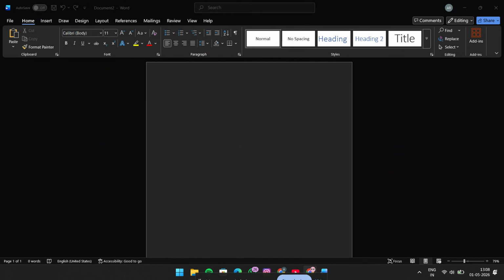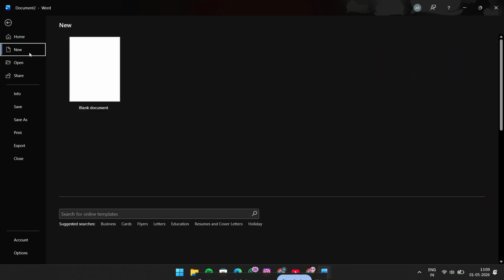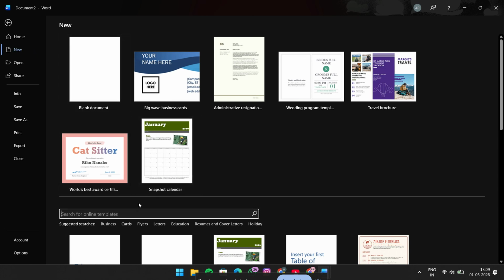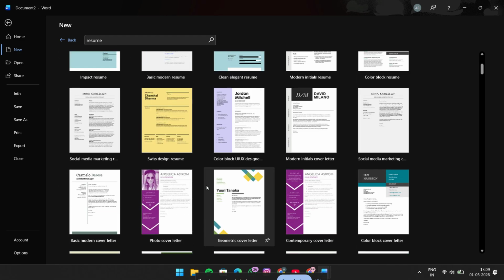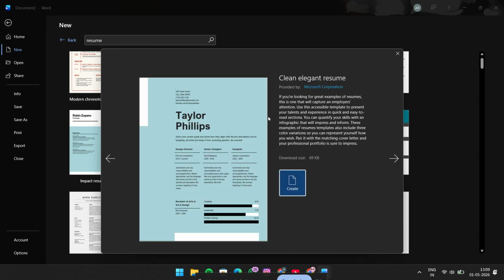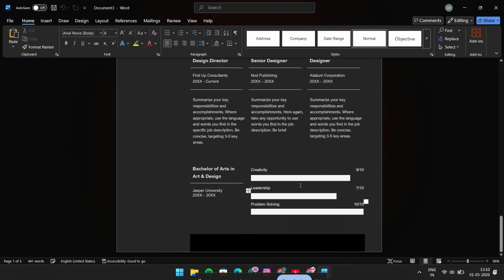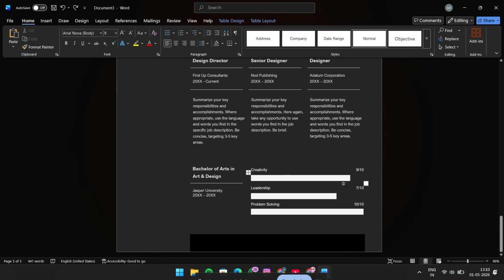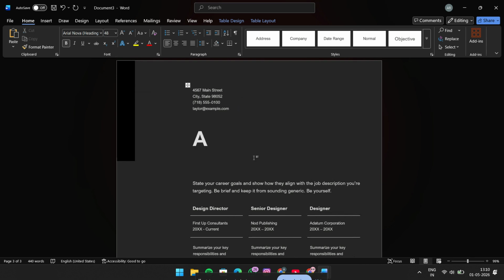How To Use Document Templates In Microsoft Word (Easy Guide)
Learn how to use document templates in Microsoft Word to create documents faster and easier.
This step-by-step tutorial shows you how to browse, search, preview, and create a template in just a few clicks.

🕚Timestamps:
0:00 Introduction
0:15 Open Word And Go To File  New
0:38 Browse Or Search For A Template
1:11 Preview The Template Before Using It
1:30 Click Create And Start Editing
1:58 Final Tips And Outro

✍️What You'll Learn In This Video:
• How To Open Document Templates In Microsoft Word
• How To Search For The Right Word Template
• How To Preview Templates Before Creating A Document
• How To Customize A Template With Your Own Content
• How To Save Time Using Built-In Word Designs

💡Pro Tips:
• Use the search bar to find templates faster instead of scrolling manually.
• Preview a template before creating it to make sure the layout fits your needs.
• Replace placeholder text carefully so you don’t miss any sections.